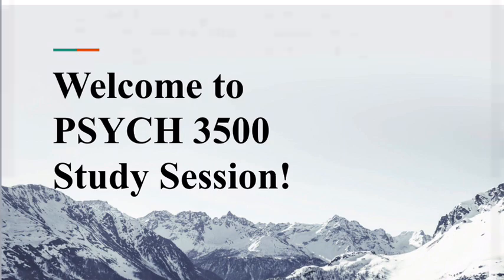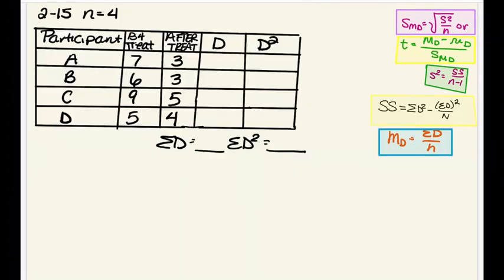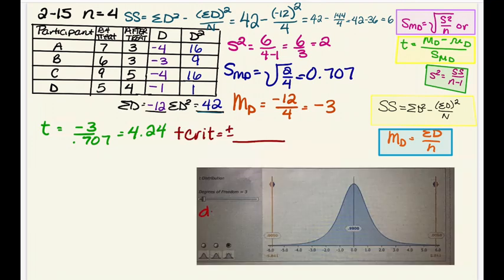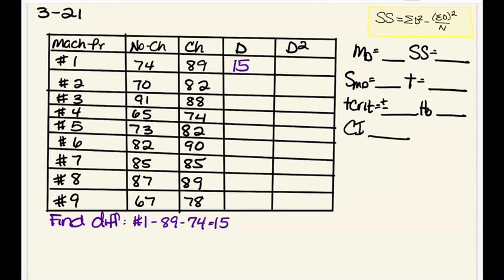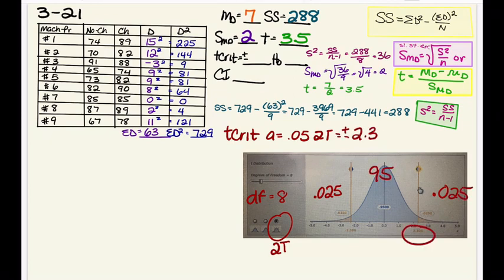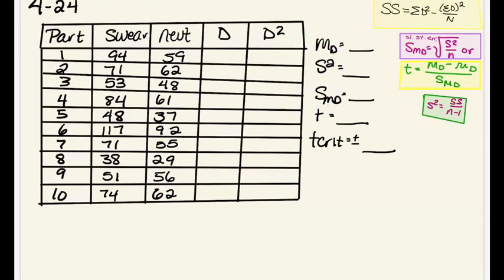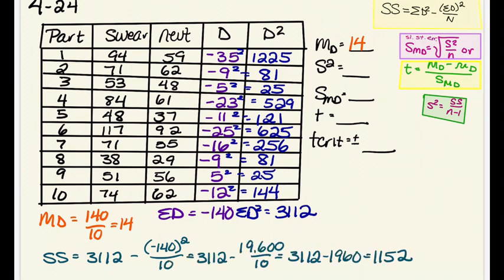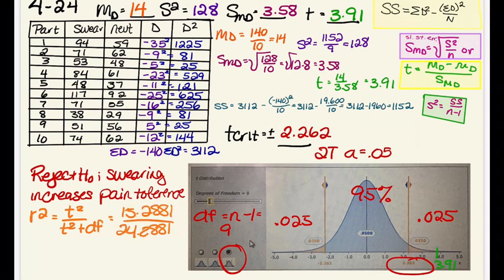Psych 3500 - Ch 11 t-test for two related measures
Psychological Statistics Ch 11 t-test for two related measures (repeated measures, within subjects, and matched subjects research design). End of chapter example questions from Mind Tap worked out step by step.